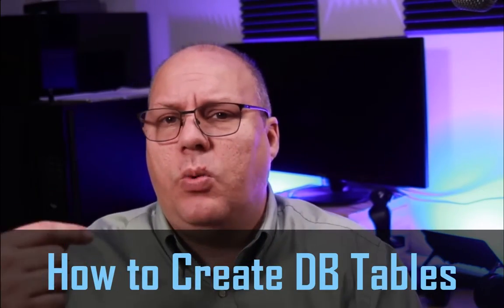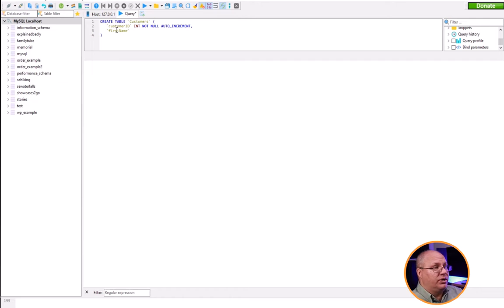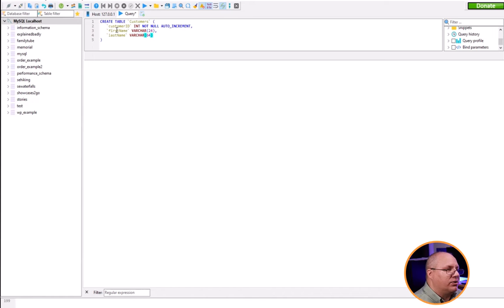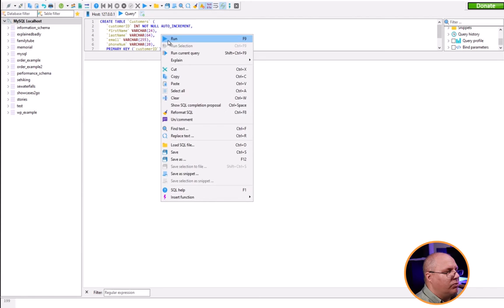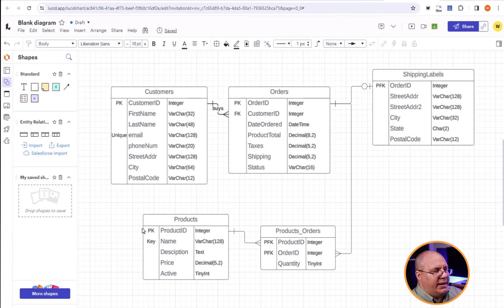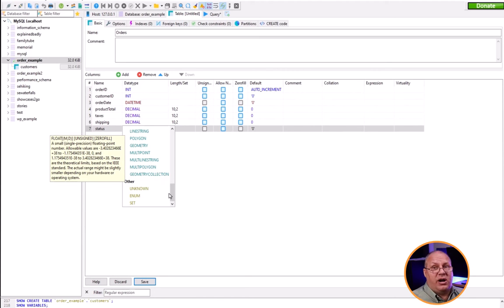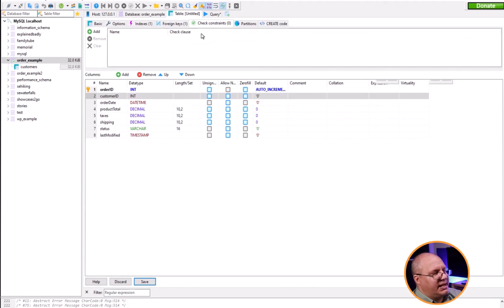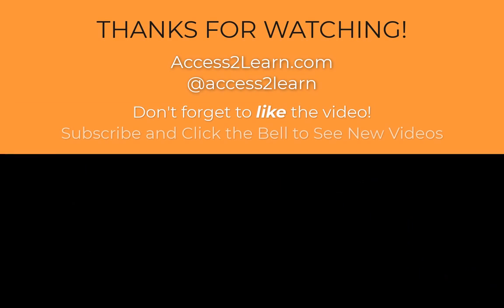How to Create Database Tables Using SQL and HeidiSQL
Discover the power of SQL as we guide you through the process of building a robust database table from scratch in our latest video tutorial. Gain valuable insights into defining columns, setting primary keys, and establishing relationships between tables with foreign keys.
We will also look at how to do the same tasks utilizing the HeidiSQL tool, so you can learn how to utilize tools to make your life easier, when they are available to you.

-- Video Chapters --
00:00 - Introduction
00:08 - Review of Last Video
00:39 - Reviewing our ERD
00:57 - Creating a Table with SQL
01:37 - How I name tables
02:05 - Setting Field Constraints
02:44 - Selecting a Case for your Names
03:08 - Defining a VarChar
03:46 - Writing Code that's easier to read
05:01 - Phone Number - Number or Text
07:36 - Fixing the No Database Selected
08:27 - Verifying the Table is created
08:59 - Creating a Table with HeidiSQL Tools
10:28 - Date Time fields
10:59 - Using "Real" Numbers (Decimal Values)
11:54 - Enum data type
12:23 - Creating a Timestamp
13:52 - Create Primary Key
14:11 - Creating a Foreign Key
15:11 - Generated Create SQL Code
15:43 - Saving the Table Design to Create It
16:01 - Creating Tables with another tool
16:52 - What's Next